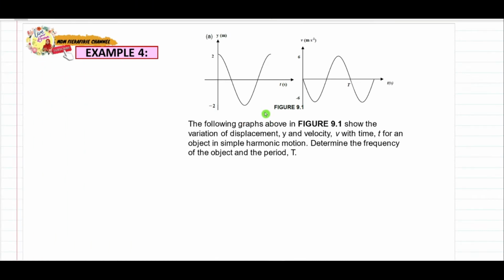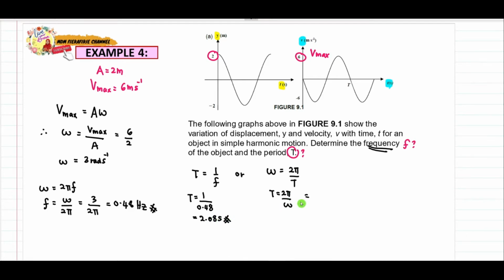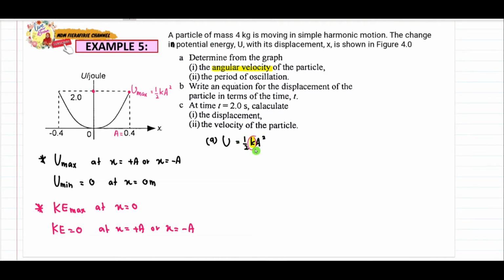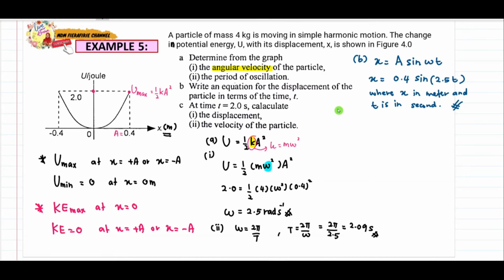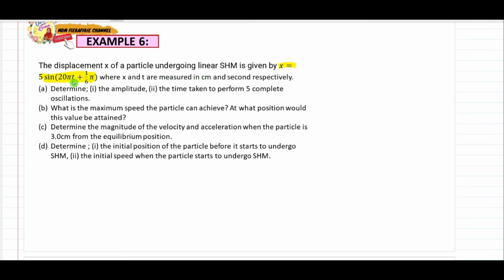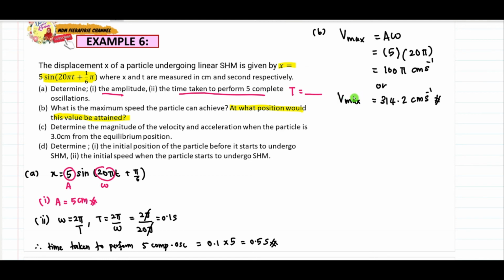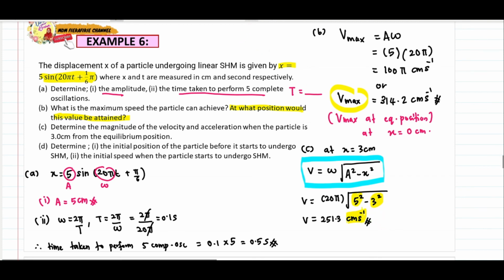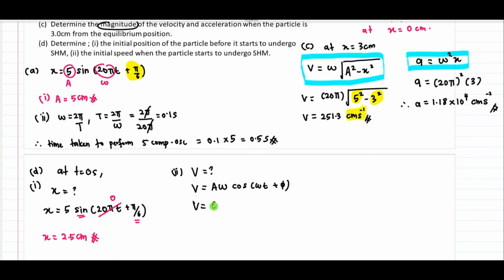EXAMPLES (Q4, Q5 & 6) CHAPTER 9: Simple Harmonic Motion | Matriculation Physics, Sem 1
❗❗❗CORRECTION at 8:02 , answer  T=2.5s. not 2.09s. 😁